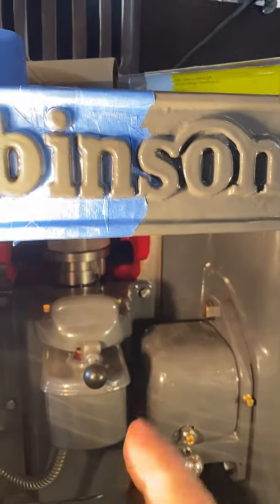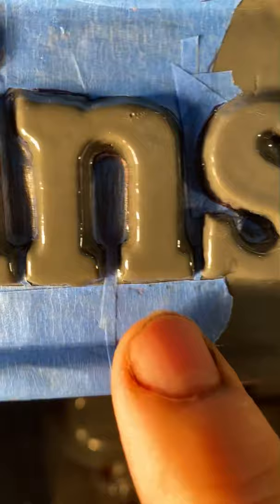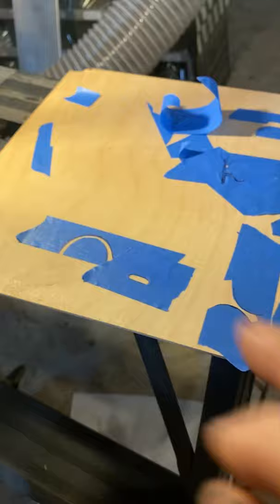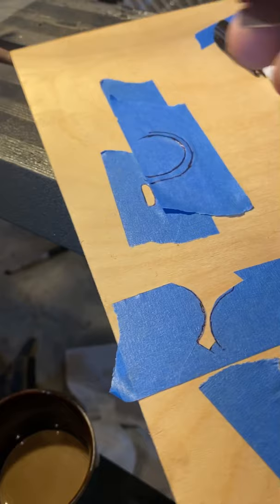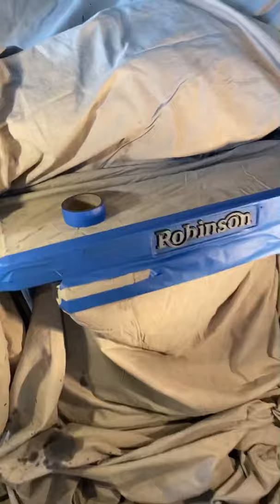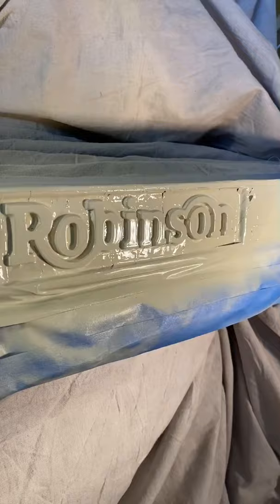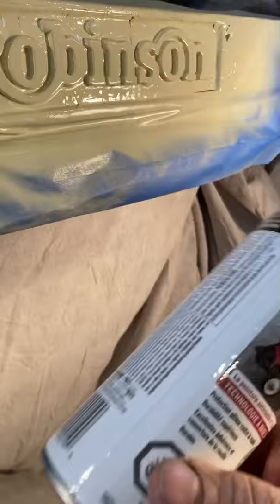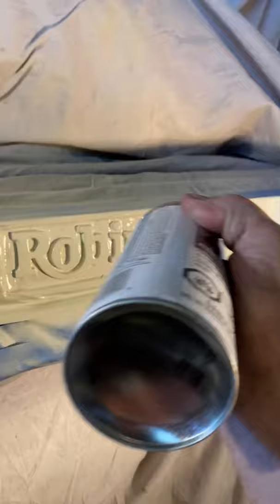Painting cast letters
Here’s how I generally spray off cast-iron letters . Once you get proficient at cutting the tape it’s actually very fast